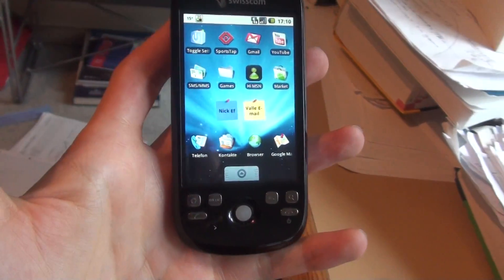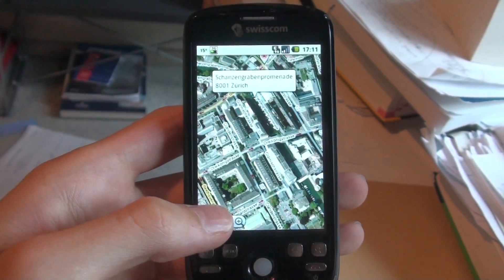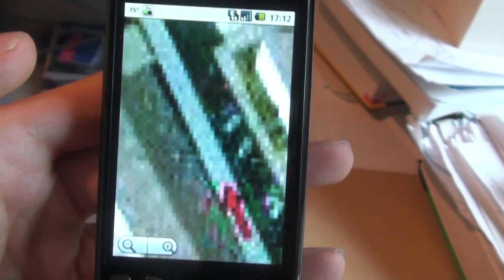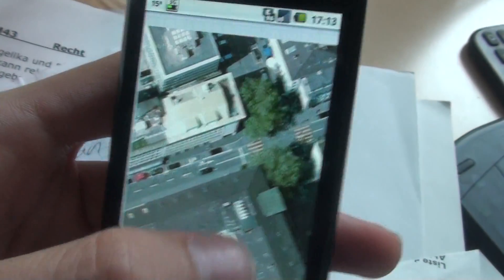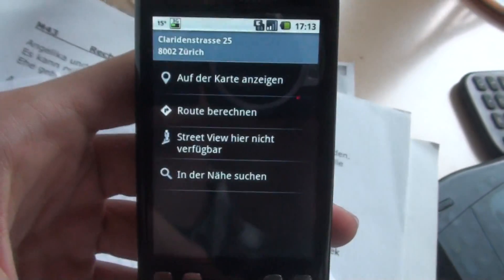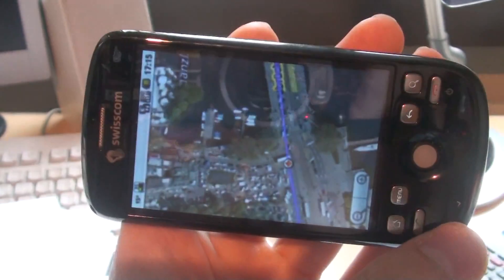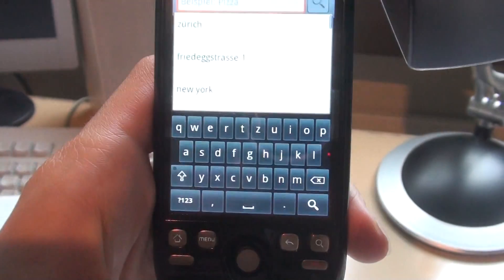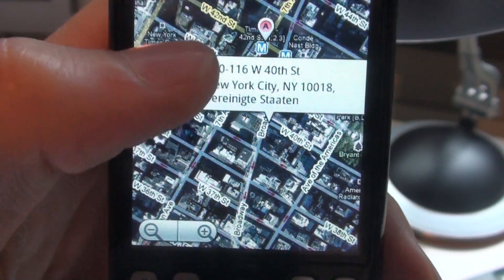HTC Magic (My Touch 3G) walkthrough 9 (Android)